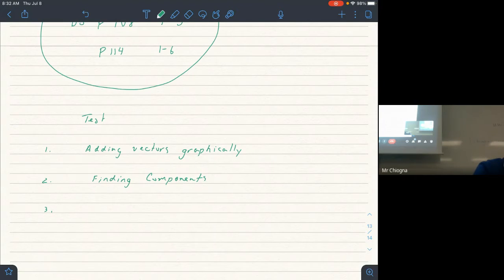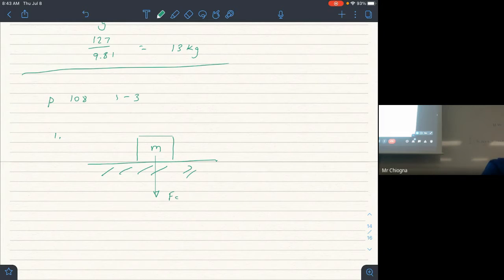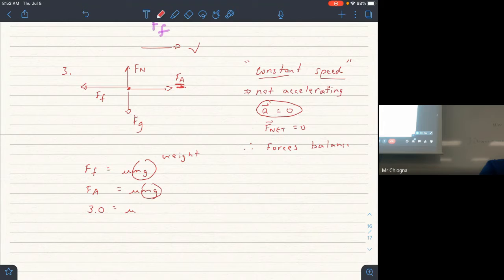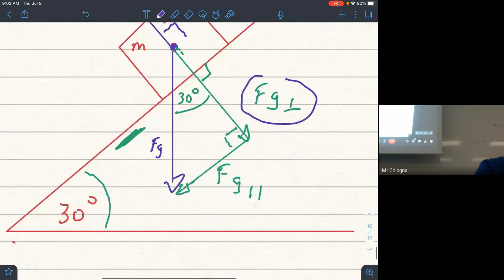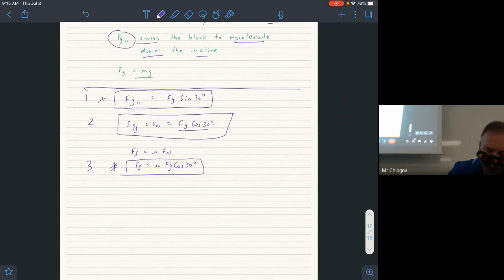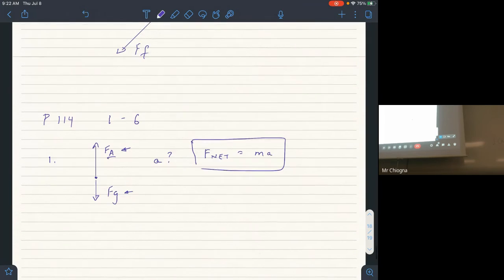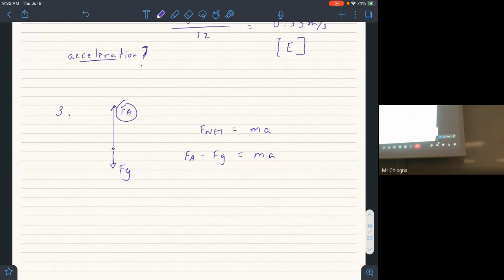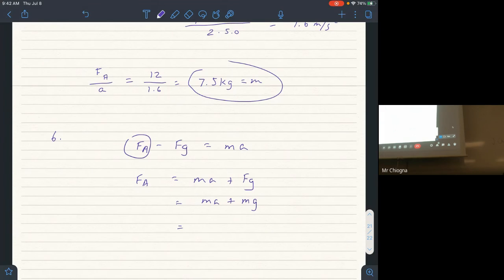July 8th Forces on an Incline